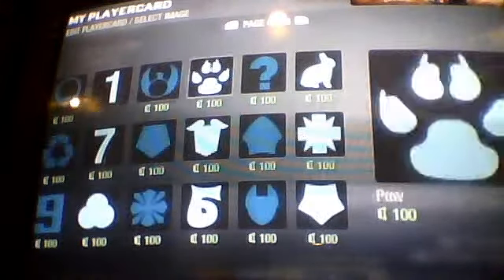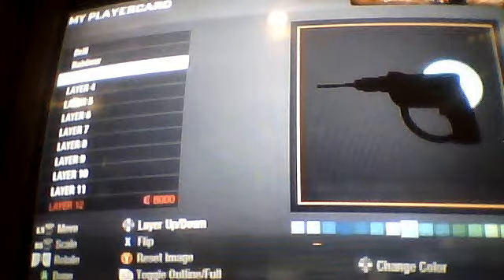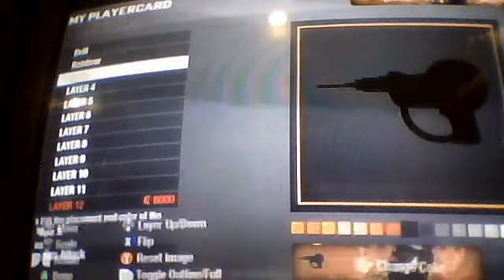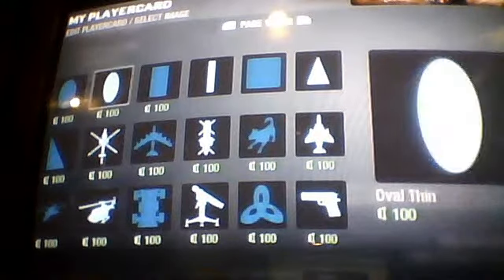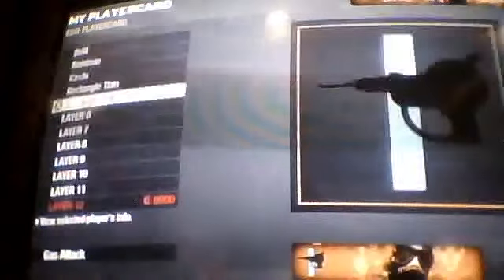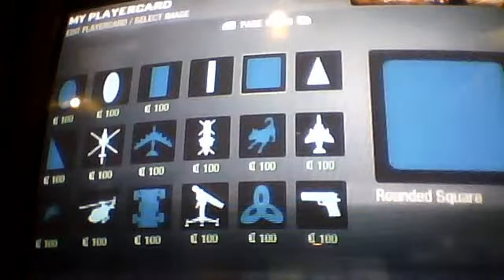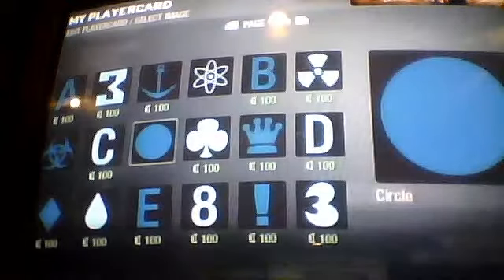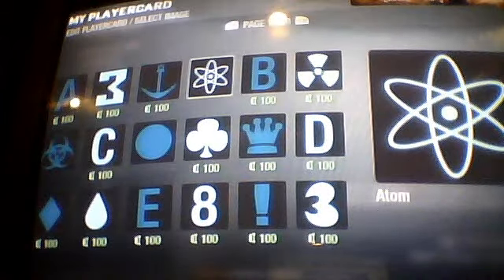How to make a ray gun for your black ops player card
by the way it requires 11 layers